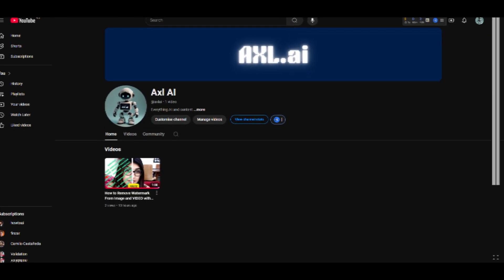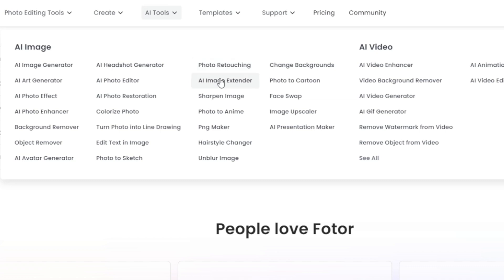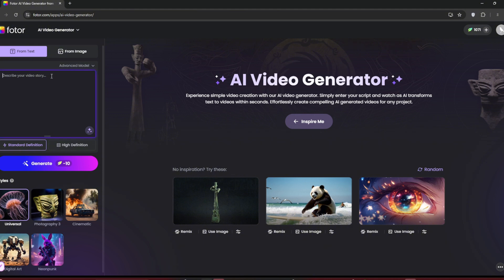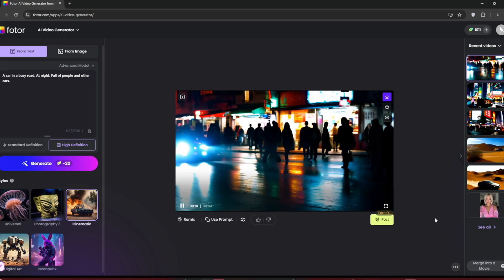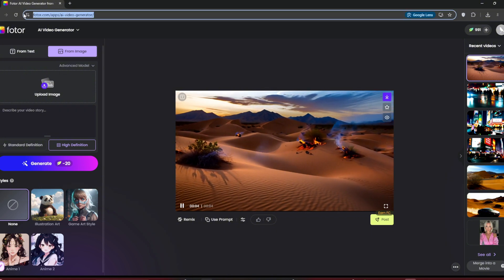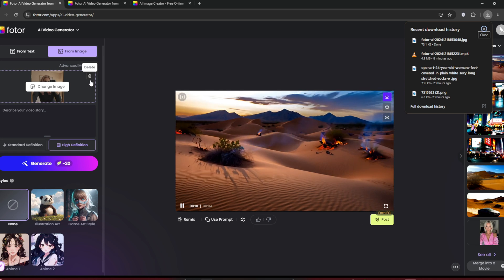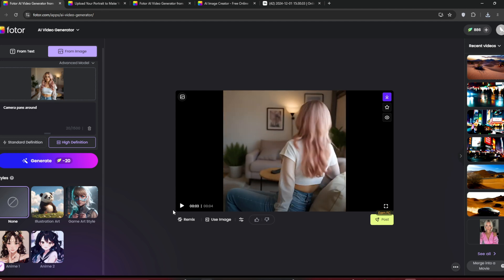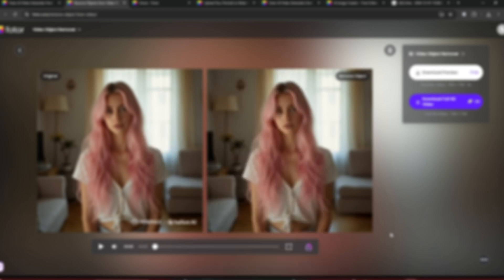Kling 1.6 is NONSENSE Compared to THIS|| FotorAi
This NEW AI VIDEO GENERATOR is Insane || FotorAi

Discover an incredible new AI video generation tool that's shaking up the competition! This video dives into a cutting-edge platform offering text-to-video and image-to-video capabilities, plus a host of other powerful AI tools like face swapping, image upscaling, and even video watermark removal. Watch as we test its text-to-video styles and reveal the impressive results of its image-to-video generator—perfect for content creators! Curious about how it works? Don’t miss the exciting demos and insider tips to make the most of this free, game-changing AI tool!